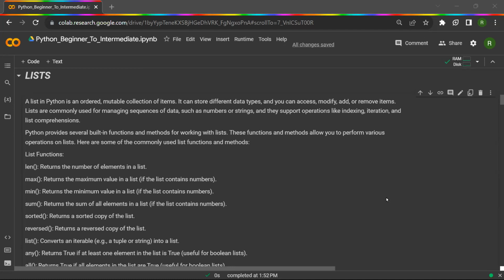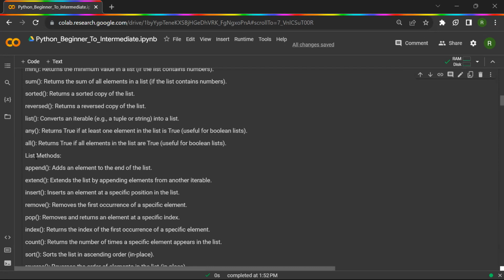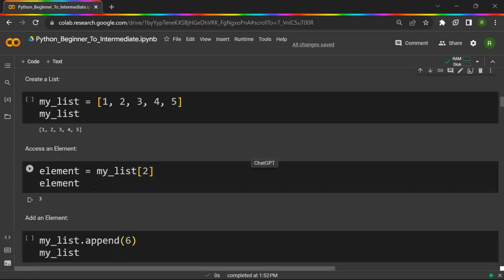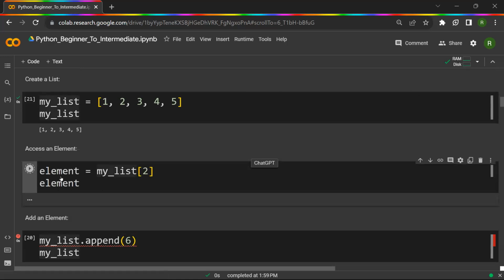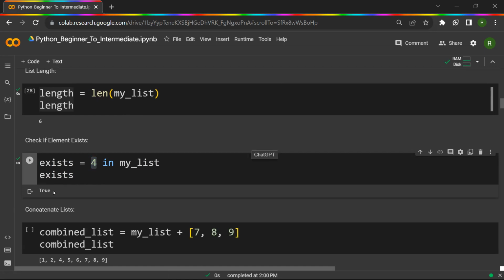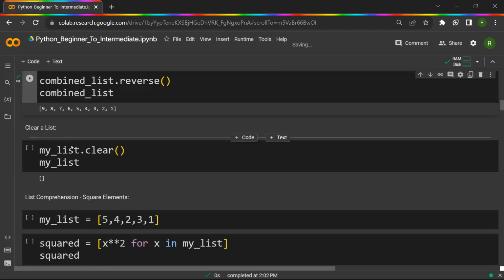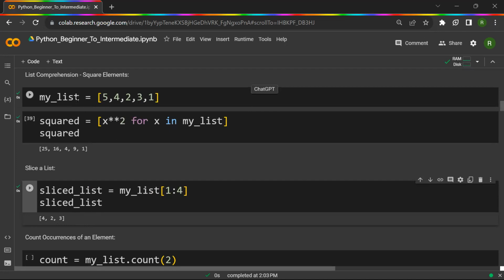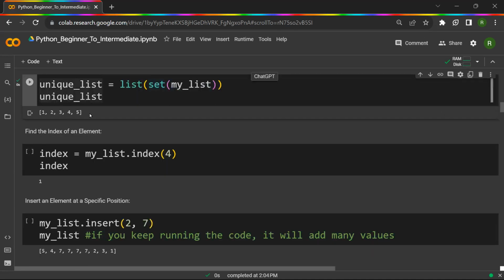LISTS - PART 1